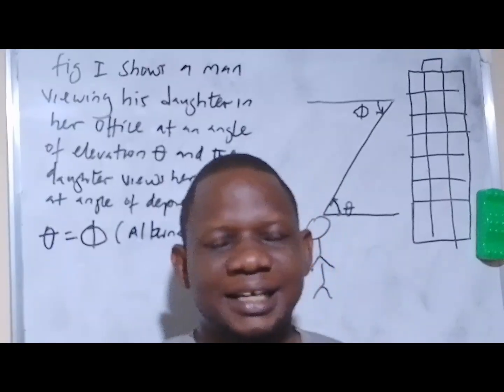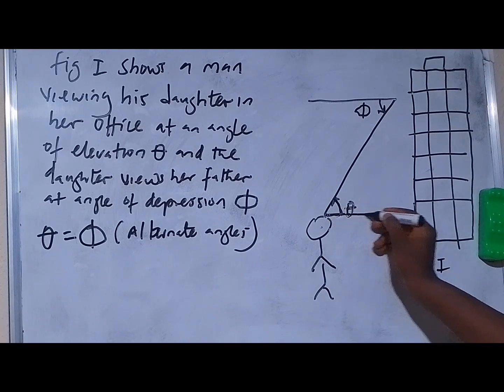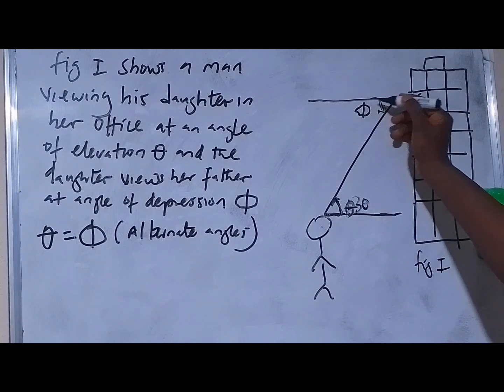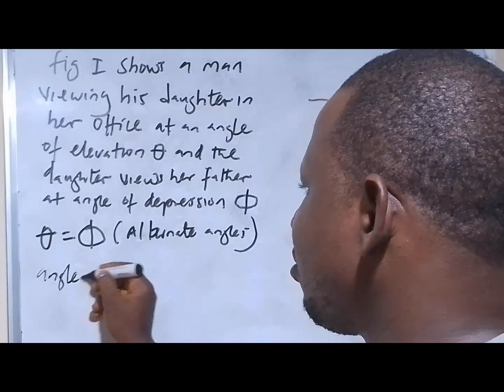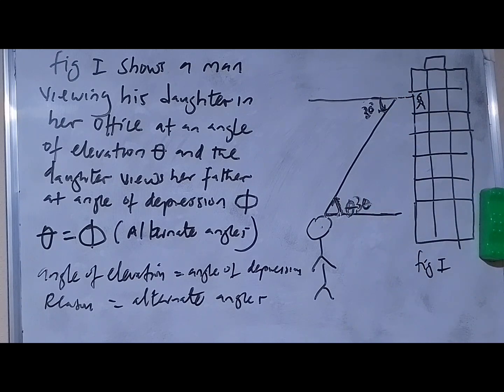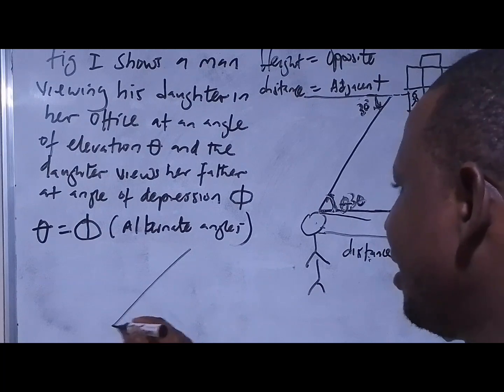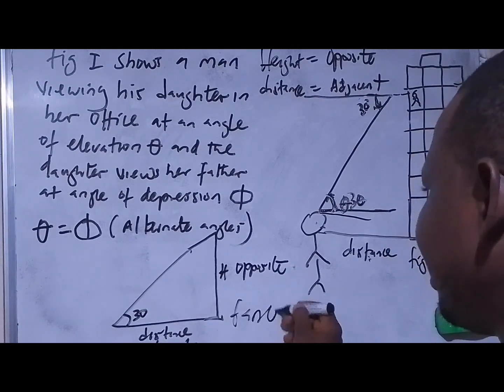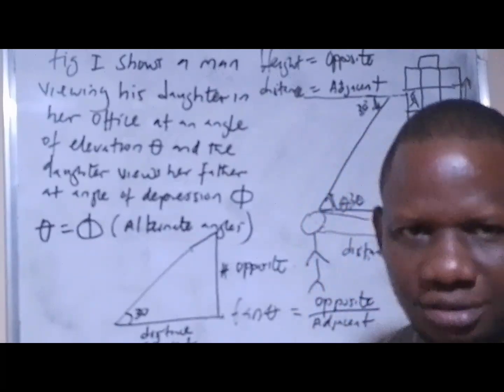angles of elevation and depression